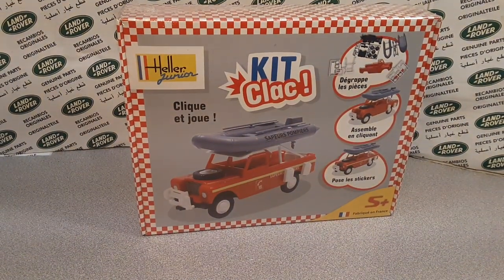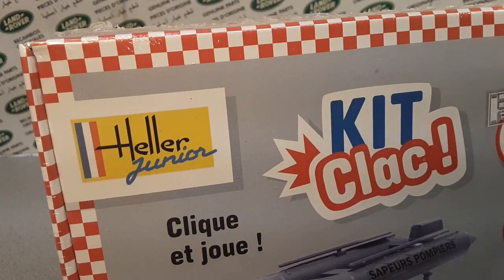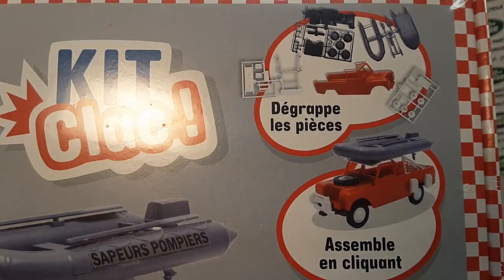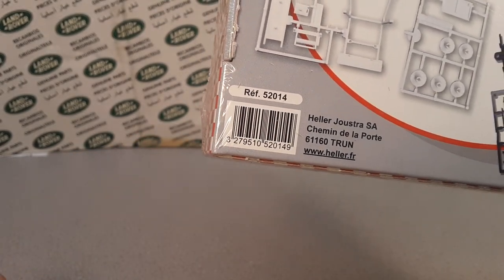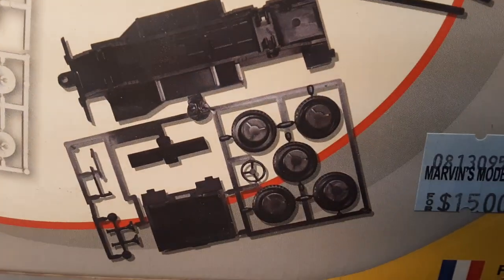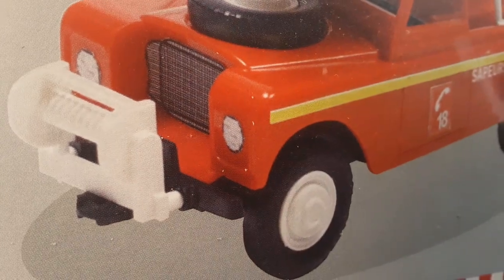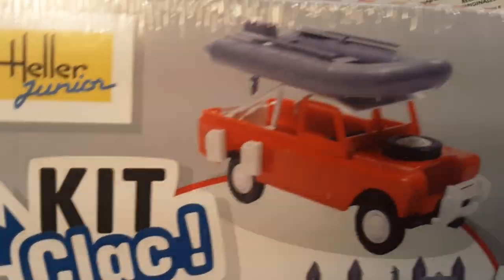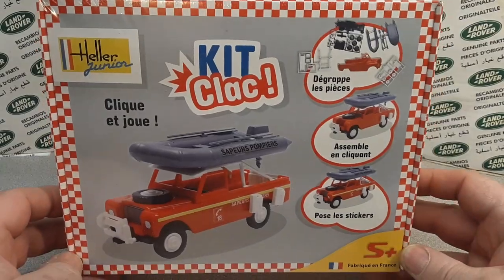Rover Land One Of Wednesday!! Heller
Check this bugger out!
This from the model maker Heller,
And it's a junior!!
Let's take a look at this model together!

My Address:
Dan Winchell